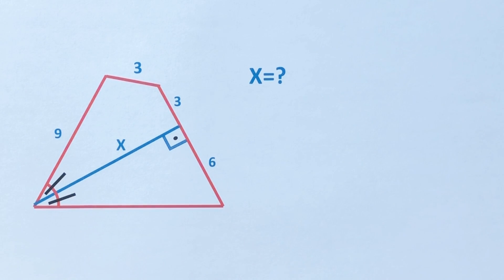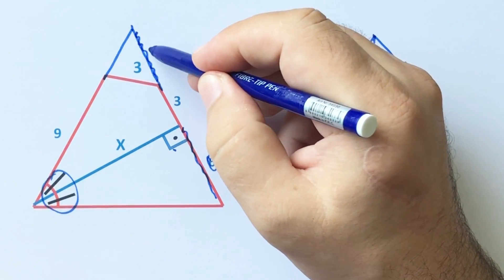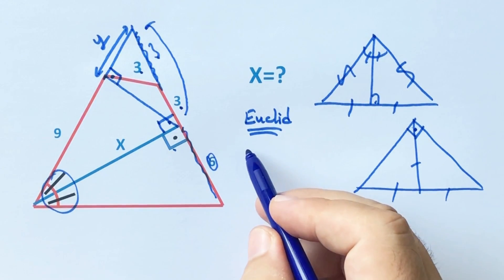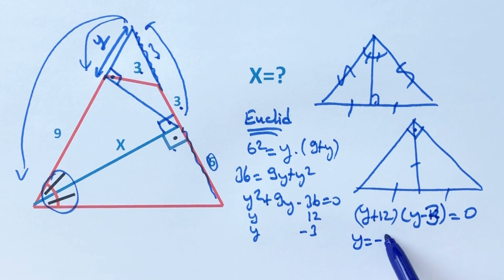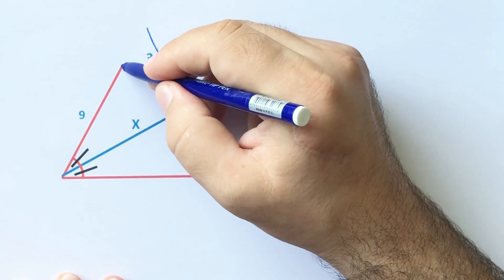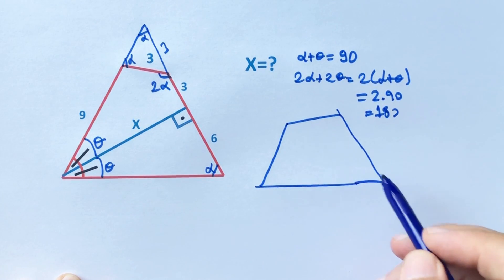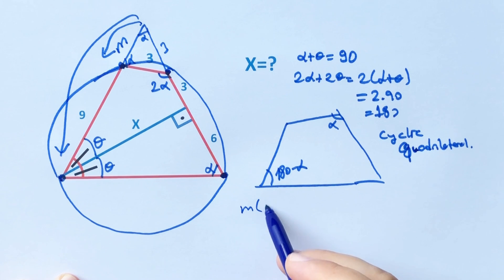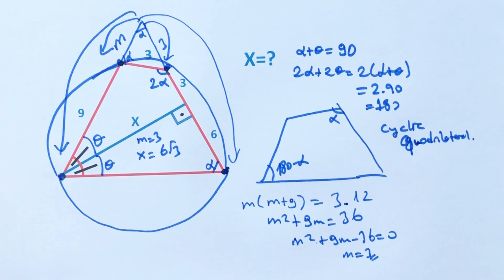Find the Value of X in the Quadrilateral | Math | Geometry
In this video we will calculate value of X in the quadrilateral.Watch and improve your geometry skill.